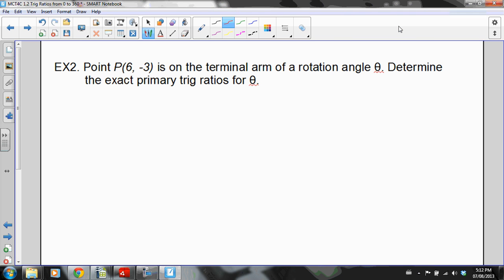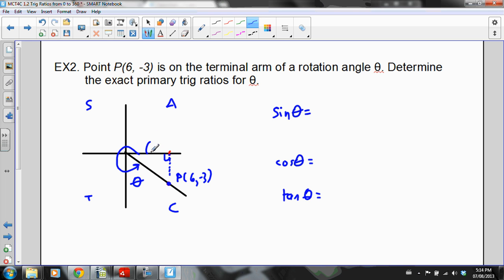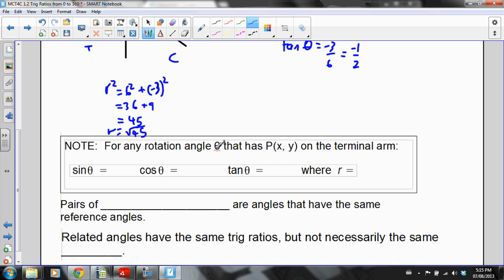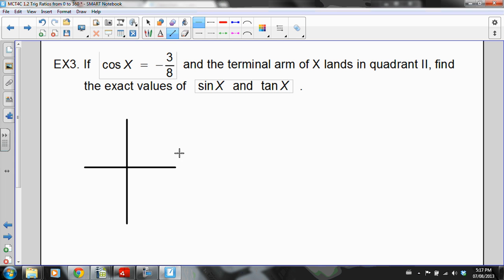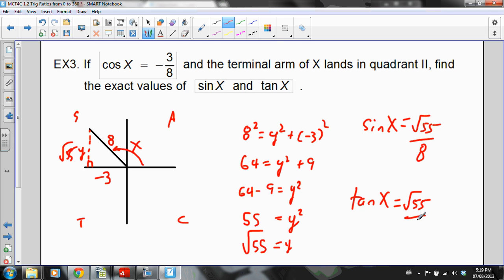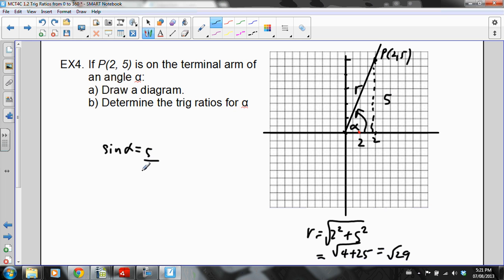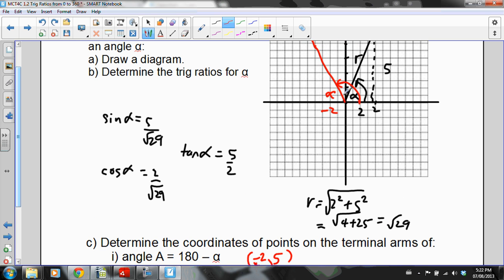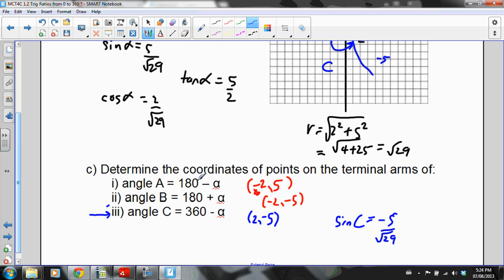MCT4C 1 2 Trig Ratios P2